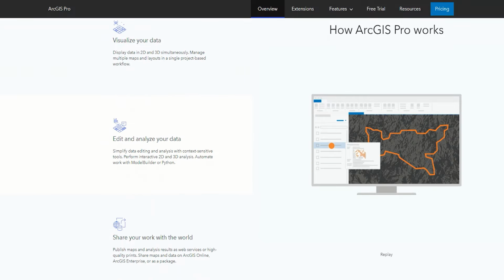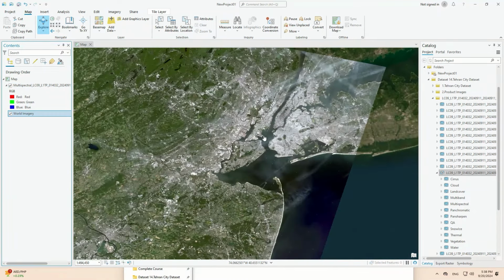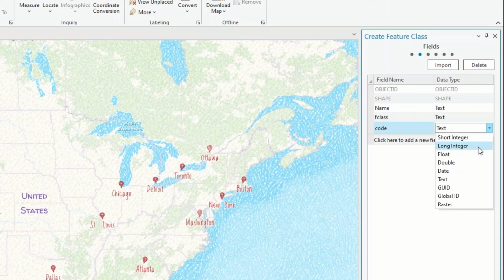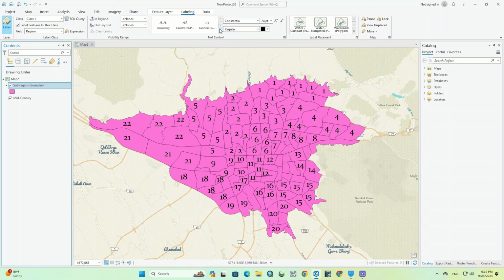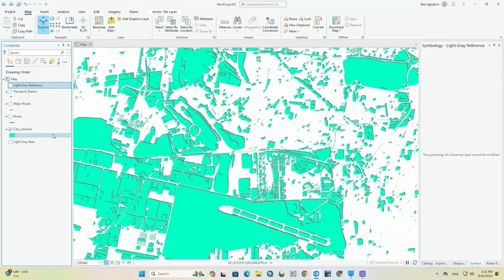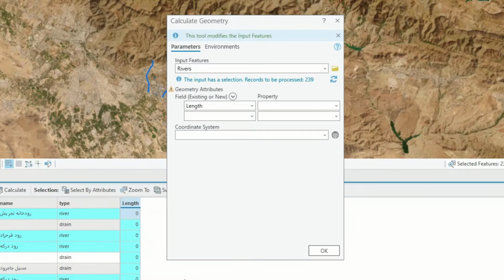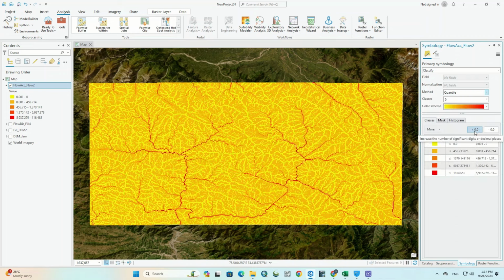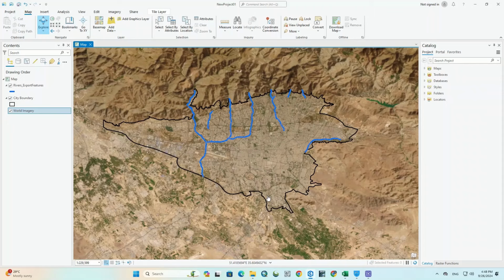ArcGIS Pro Full Beginner's Course (2025 Extended)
Ready to Master ArcGIS Pro? This ArcGIS Pro Tutorial is your Complete GIS Tutorial – 37 lessons in one awesome video! Whether you’re starting with ArcGIS Pro Beginners basics or aiming for ArcGIS Pro Advanced skills, this ArcGIS Pro Full Course has it all. Learn ArcGIS Pro the easy way: set up projects, add data (Landsat-9, Shapefiles, DEM), and dive into fun stuff like 3D scenes, heatmaps, and river extraction. It’s your Ultimate ArcGIS Pro Tutorial to Learn GIS Fast – perfect for GIS for Beginners or anyone wanting a solid ArcGIS Pro Guide!

What’s Inside This ArcGIS Pro Training:
• Kick off with ArcGIS Pro Basics & project setup
• Add data like Raster, Vector, CSV, and DEM
• Try GIS Pro Techniques – digitizing, labeling, snapping
• Explore ArcGIS Pro 37 Lessons: georeferencing, 3D, heatmaps
• Extract rivers and basins with GIS Mapping Course skills
• Nail ArcGIS Pro Skills with symbology, layouts, and exports

This ArcGIS Pro Step-by-Step video is GIS Made Easy – a must-watch for ArcGIS Pro for Everyone!

Boost your GIS Learning Path with these!"

Timestamps:
00:00 - Intro
01:11 - Getting Start with ArcGIS Pro
04:15 - Creating projects
09:10 - Project Settings & Properties
11:27 - Map Settings & Properties
14:42 - Creating data connection
16:35 - Adding Raster data
18:42 - Adding Vector data
21:13 - Adding Text data
23:27 - Adding DEM data
26:14 - Creating a Contour Layer from DEM
29:33 - Creating Shapefile
33:13 - Creating Geodatabase Feature dataset & Feature class
38:42 - Digitizing and Editing
46:21 - Snapping
50:15 - Labeling
53:35 - Basemaps
55:21- Exporting data
57:34 - Symbology
58:13 - Point Symbology
01:04:58 - Line Symbology
01:07:20 - Polygon Symbology
01:10:52 - Create a new definition query
01:15:02 - Layout in ArcGIS Pro
01:26:20 - Calculate Geometry
01:29:49 - Graph
01:36:11 - Georefrencing
01:40:10 - Euclidean distance calculation
01:43:22 - River Extraction from DEM
01:47:24 - Basin Extraction
01:48:25 - Global 3D Scenes
01:50:15 - Local 3D Scenes
01:52:18 - Extruding building heights
01:54:47 - Heatmaps
01:56:50 - Summery Statistics
01:59:20 - Creating Layer Packages
02:02:03 - Creating project packages